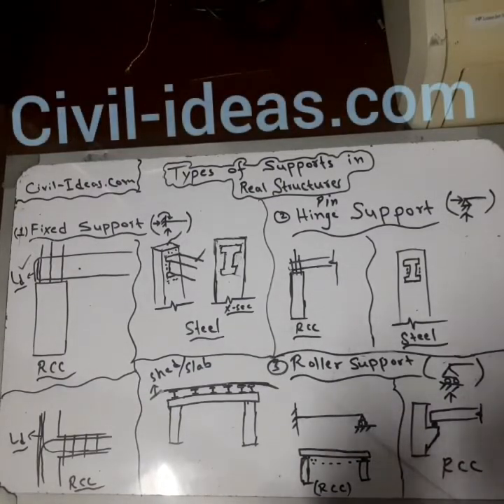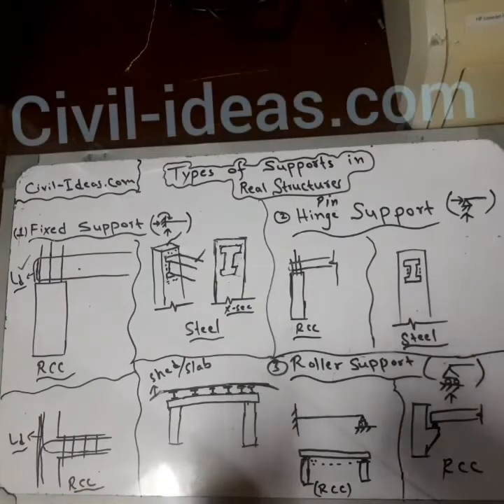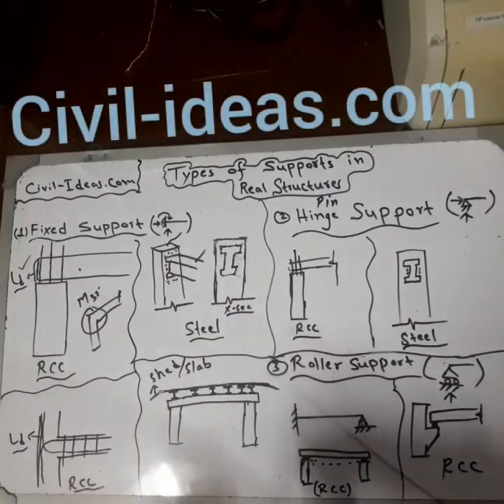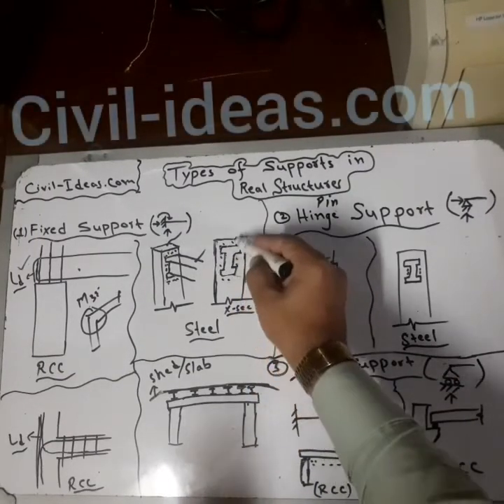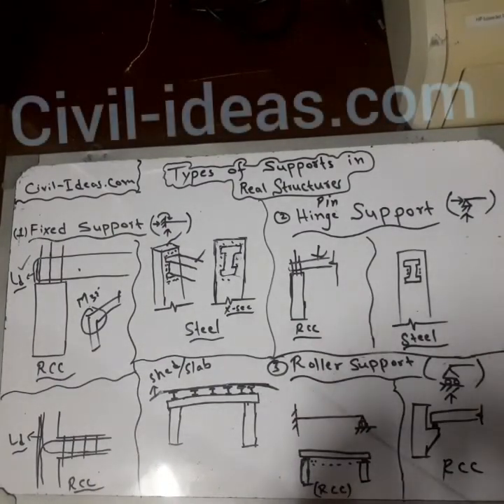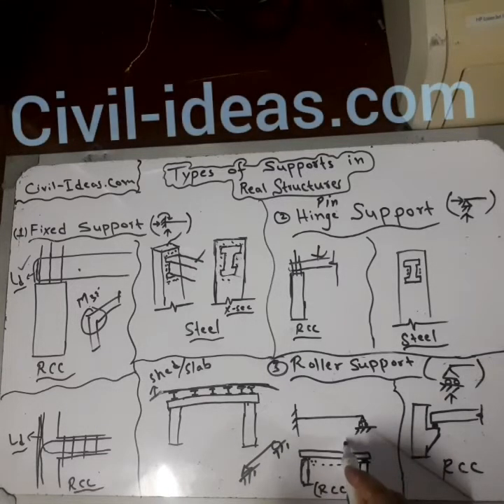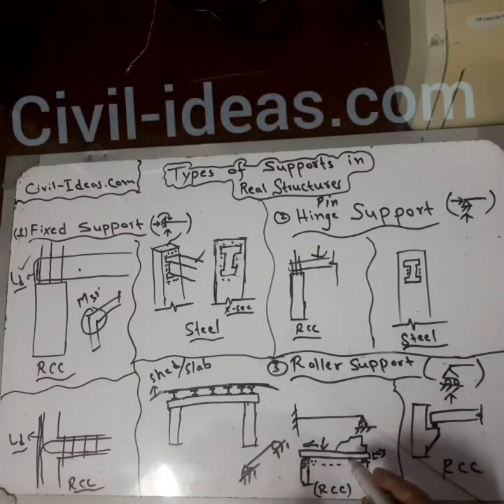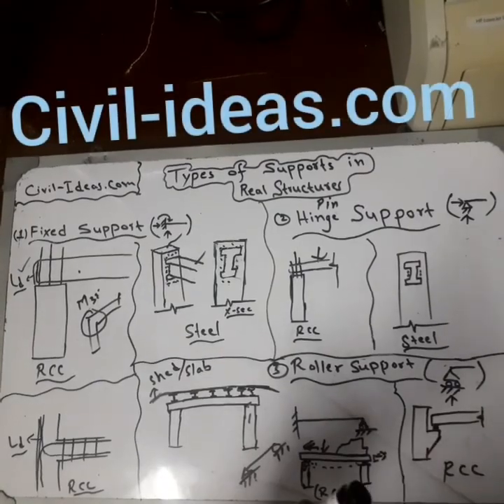Type of Supports in Real Structures || Engr-Nisar